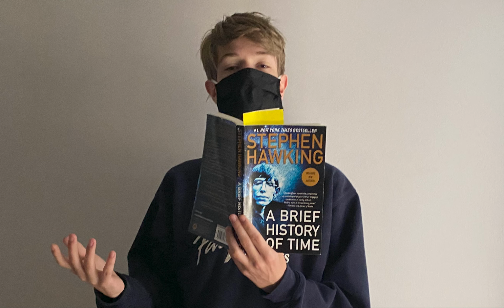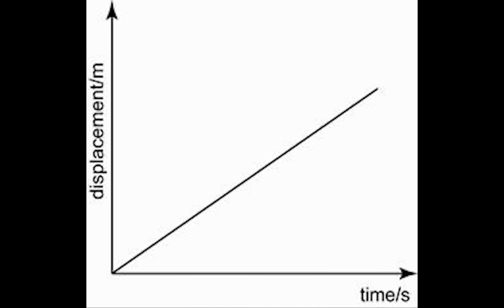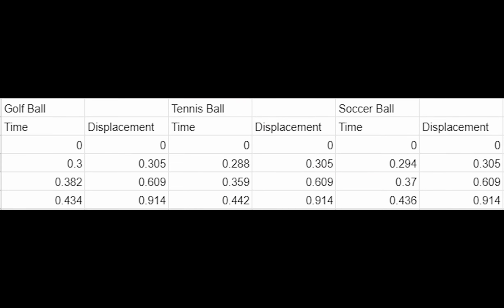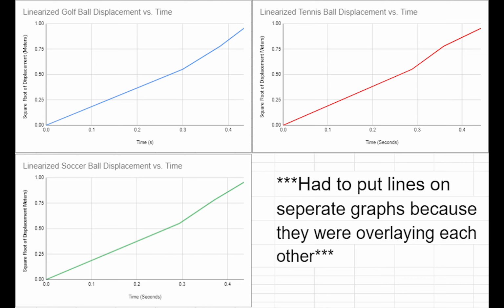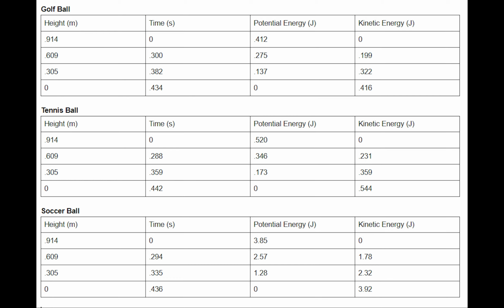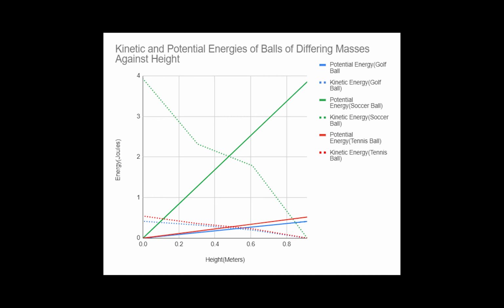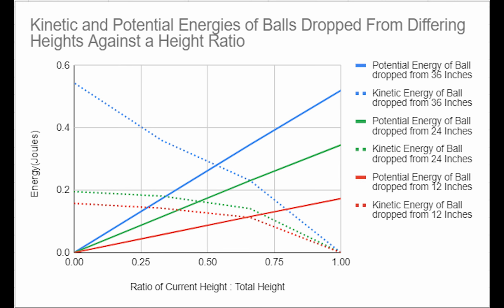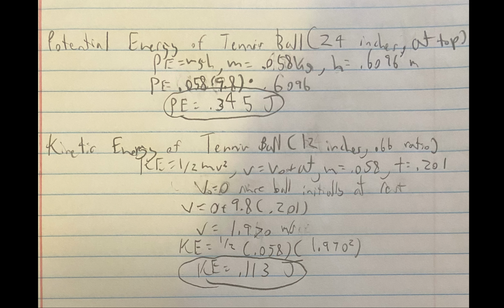AP Physics PF Video